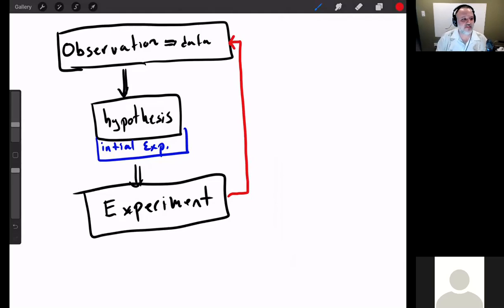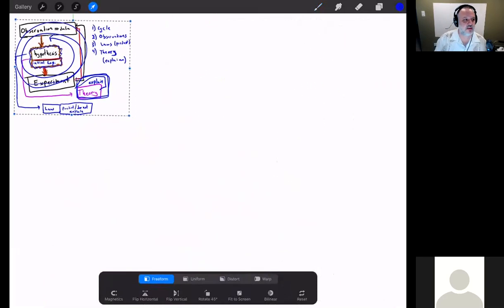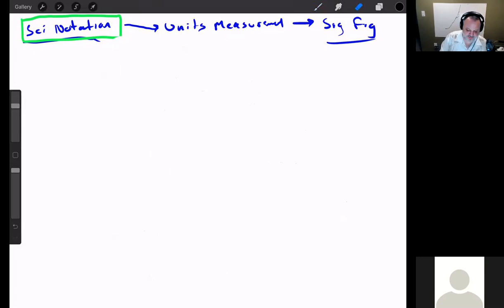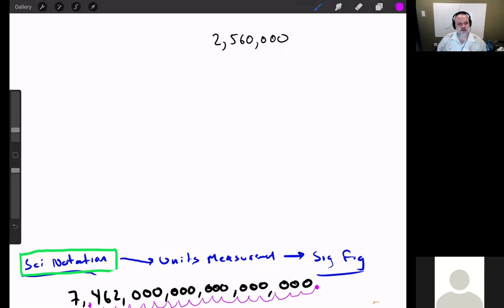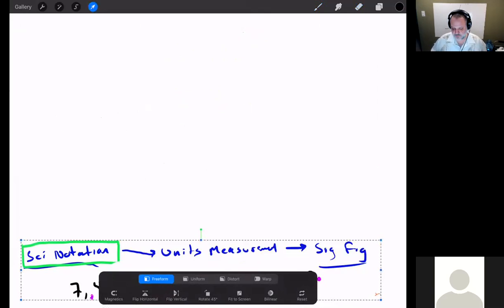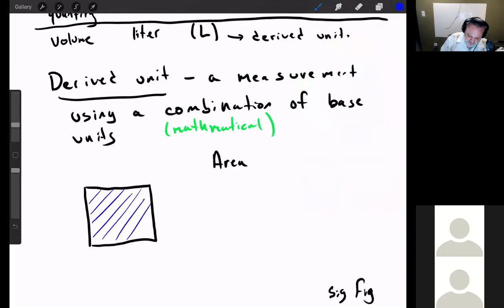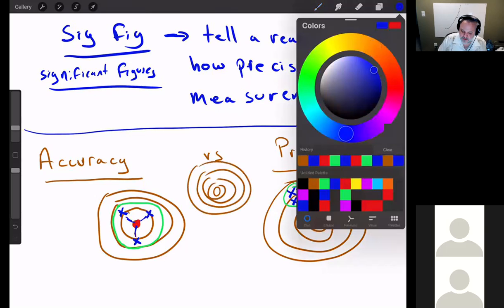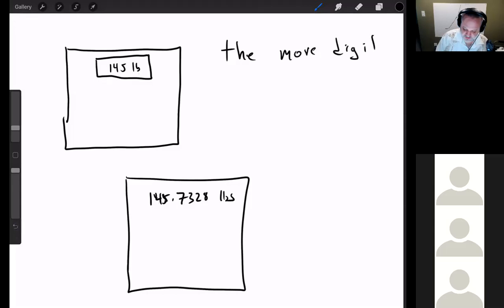Introductory Chemistry: Scientific Method - SI Units - Accuracy vs Precision - Intro to Sig Figs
This video covers a detailed look at the Scientific Method, SI Units, the difference between accuracy and precision.  Also, the last part of the video covers the introduction to significant figures.